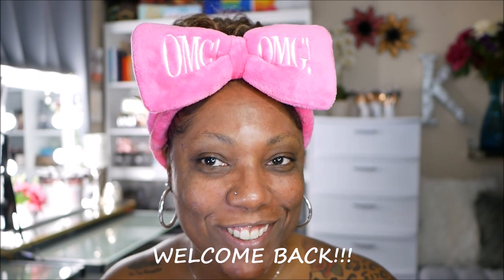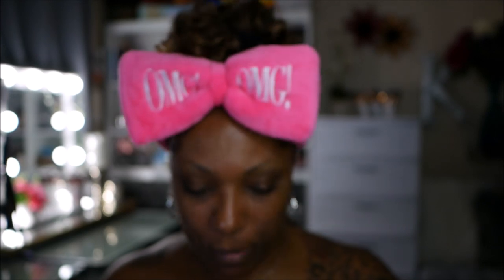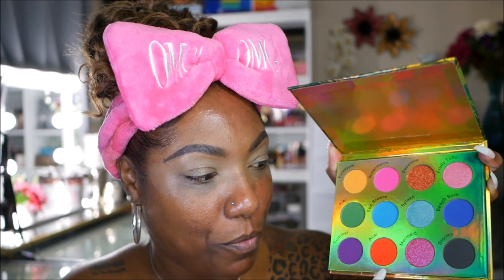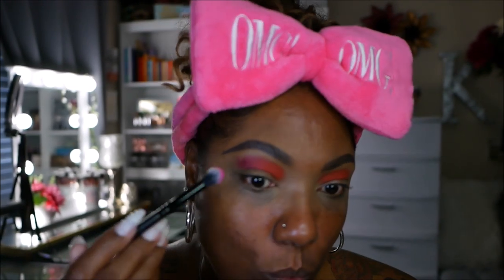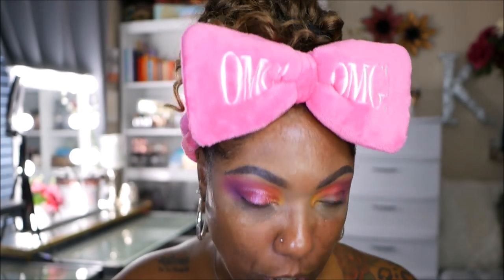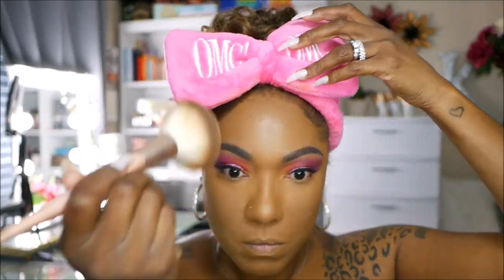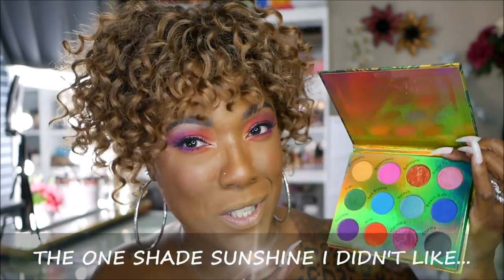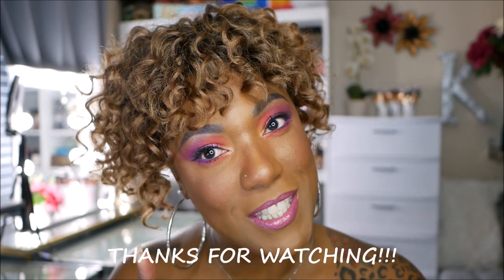**NEW** PINA COLADA PALETTE - Chit Chat GRWM Full face makeup look!!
Face of the day:
Revolution Aloe Vera & Water Lilly Face Mask
Peach & Lily Glass Skin Refining Serum
Chok Chok Glowing Moisturizer
LA Girl Slim Shady Brow Pencil
Wet N Wild Photo Focus Concealer – Dark Cocoa / Medium Tawny
Beauty Crop Pina Colada Palette
Kiss Professional Pro Touch Matte Powder Foundation – Toffee Caramel
Benefit Hoola Toasted Bronzer
Coloured Raine & Power Highlighter & Blush Duo – My Day One
LA Girl Shockwave Neon Liner - Vivid
NYX Matte Liquid Liner
Grande Mascara Lash Boosting
Morphe Continuous Setting Spray
Lips:
Ellarie Colourpop Lip Liner
LA Girl Matte Lipstick – Hush
Dominique Cosmetics Lemonade Lipgloss

Hi Guys!!

Thank you for stopping by to check out my video trying out the new Beauty Crop Pina Colada Palette.  These are just my thoughts and first impressions.